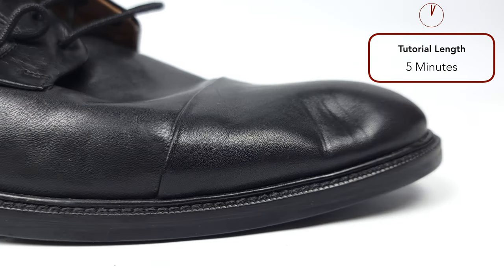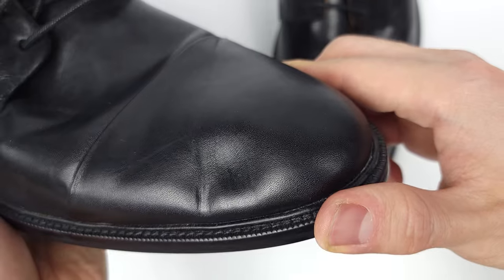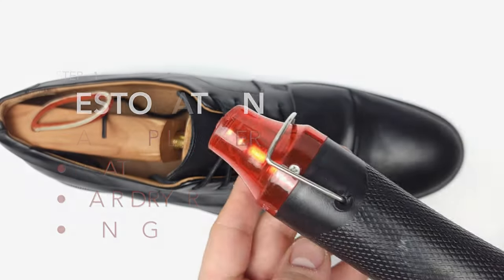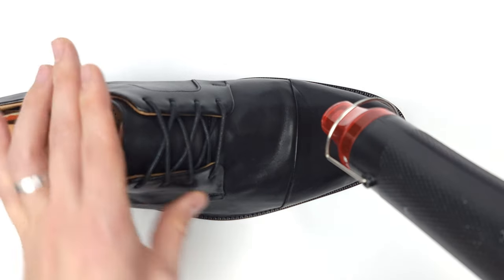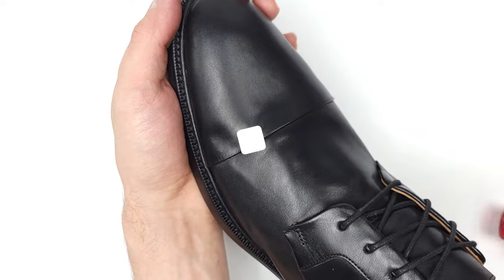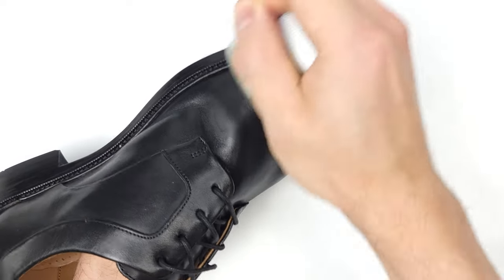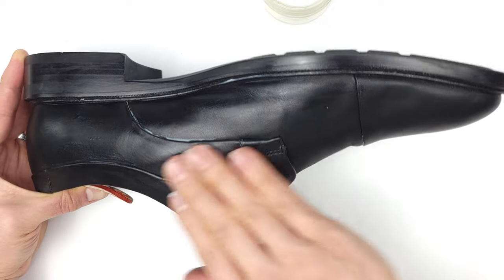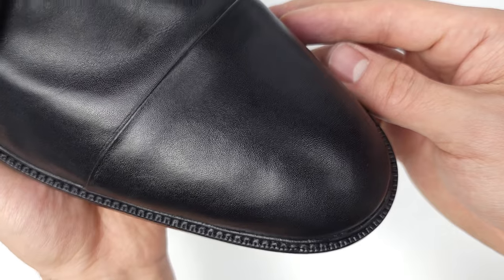How to Easily Remove Dents From Your Leather Footwear: Secrets to Restoring Footwear at Home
Discover the secrets to effortlessly removing dents or pressure marks from your beloved leather footwear with my easy DIY techniques. In this guide, I'll share step-by-step instructions on how to restore your shoes to their former glory. Say goodbye to unsightly dents and hello to beautifully revived leather shoes. Unlock the secrets to restoring footwear at home and give your favorite pair the care they deserve. It's much easier than you may think! Love your leather.

ShoeMGK Leather Cream

Bick 4 Leather Conditioner (Does not darken leather)

Tarrago Natural Cream (Conditioner)

Heat Gun (mini)

Microfiber cloths

I currently film all my videos using a Samsung S21 Ultra camera.
My dream camera + lens

Any constructive comments or tips are greatly appreciated!

Chapters:
00:00 Intro
00:50 Preparation
01:13 Restoration
03:17 Condition
04:42 Before & After

All opinions are my own. Please use all advice at your own risk.